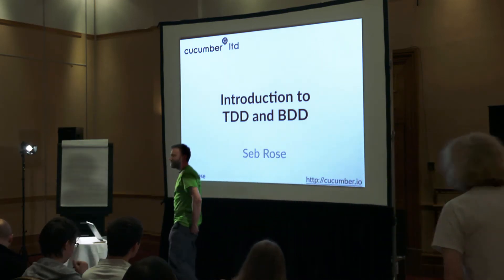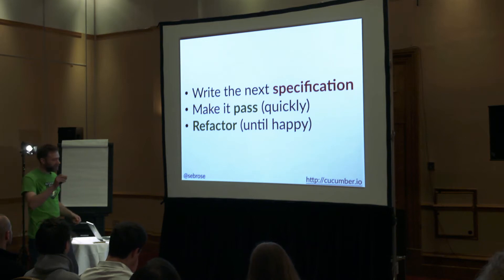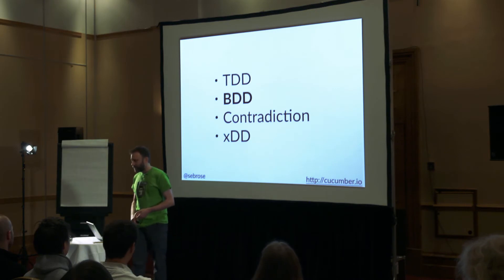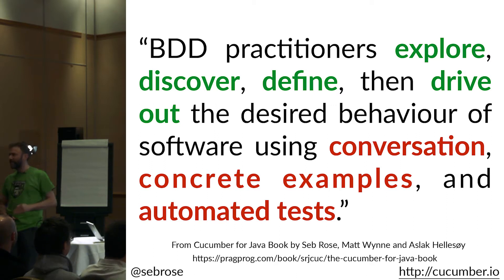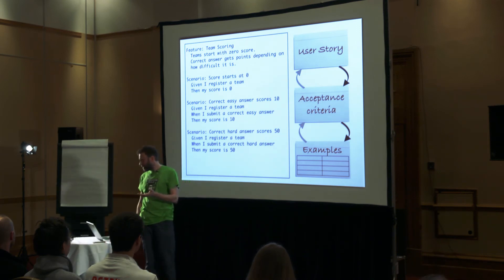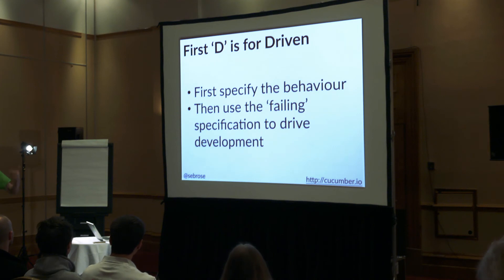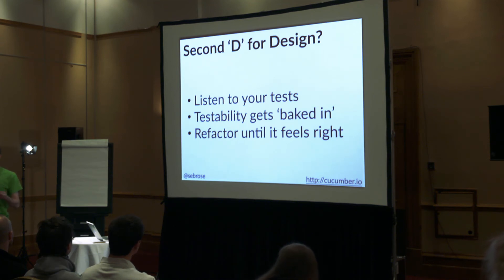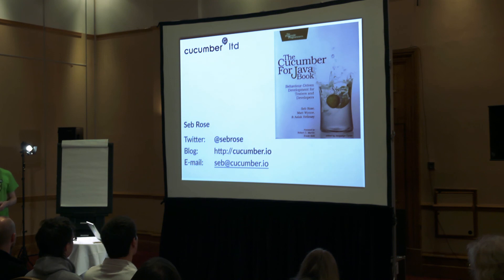Intro to TDD and BDD - Seb Rose [ACCU 2017]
Test Driven Development (TDD) and Behaviour Driven Development (BDD) are very similar.

I’ll explain why the most important part of both acronyms is the first 'D' for Driven and why it would be better if the second 'D' stood for Design.

We’ll explore what challenges you might face when trying to adopt this way of working and what benefits you will reap when you succeed.